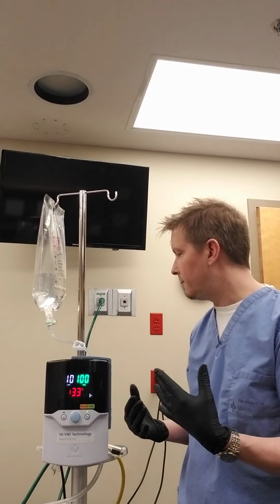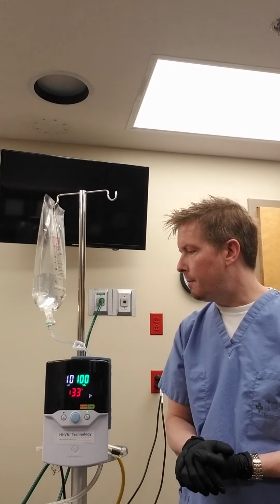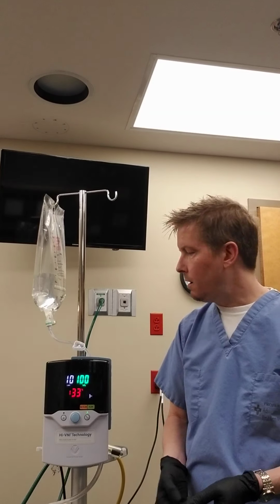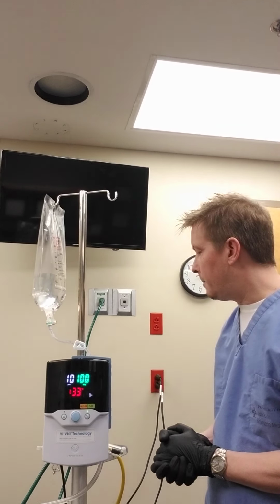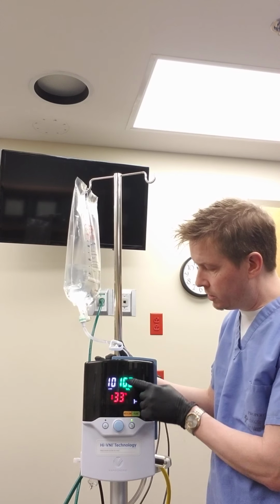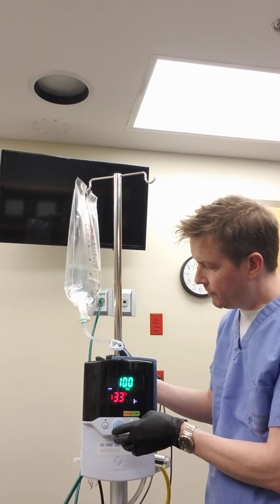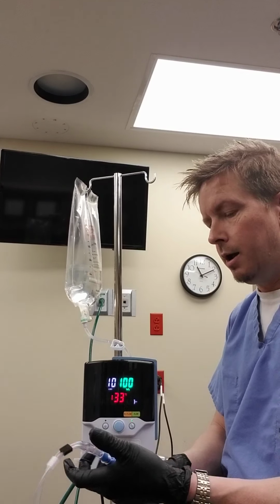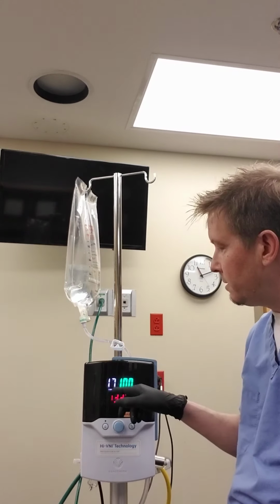CBMC Vapotherm for nursing quick tutorial